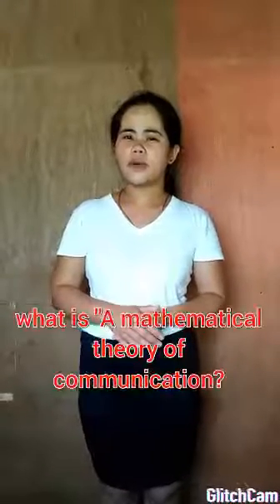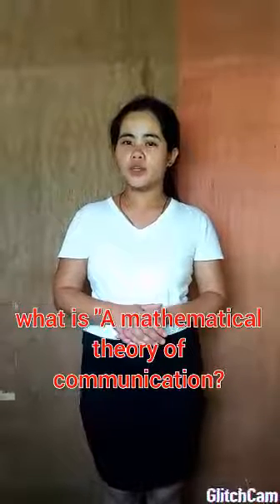A Mathematical Theory of Communication by Claude Shannon - Reflection